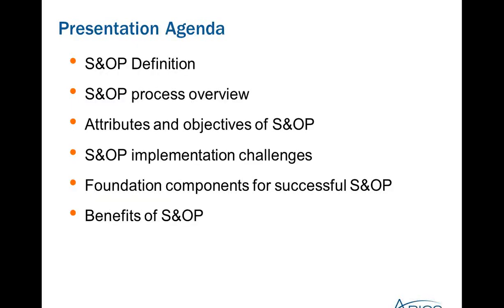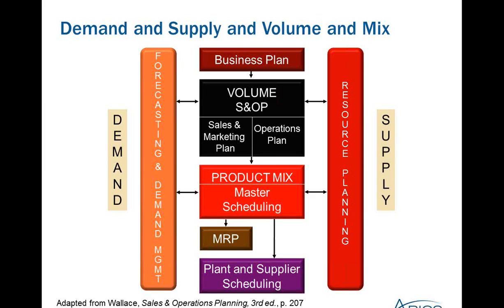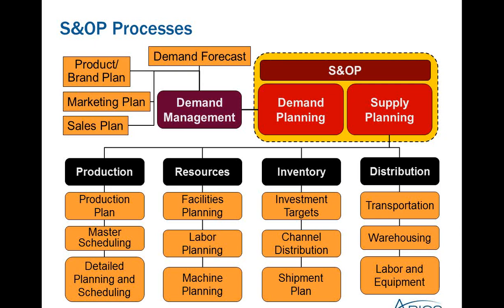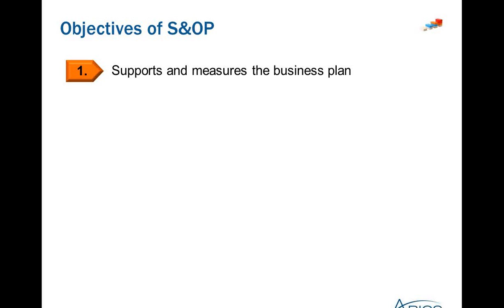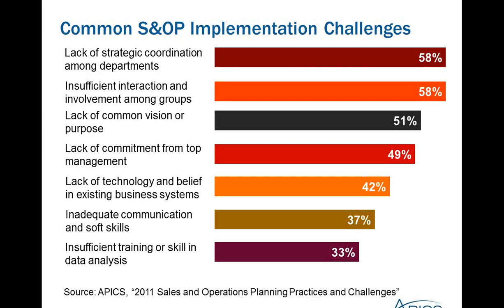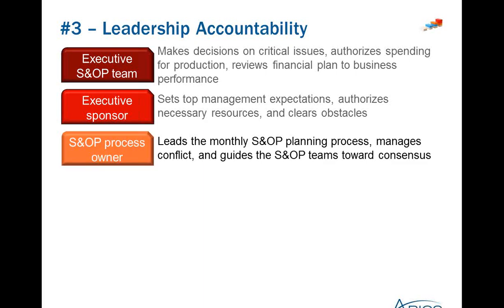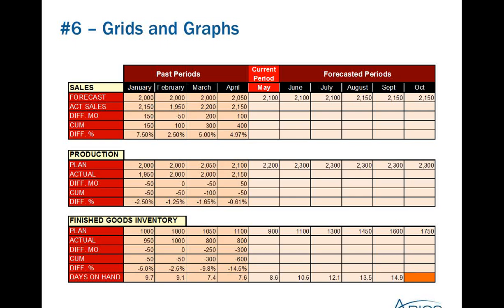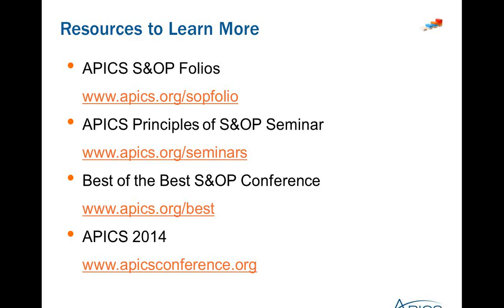APICS Monadnock Chapter Webinar Fundamentals of S&OP